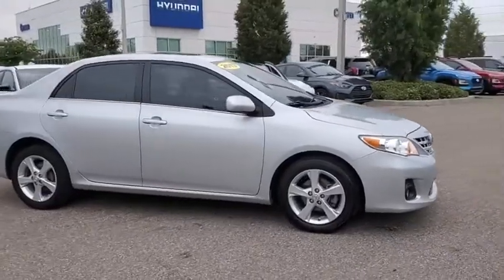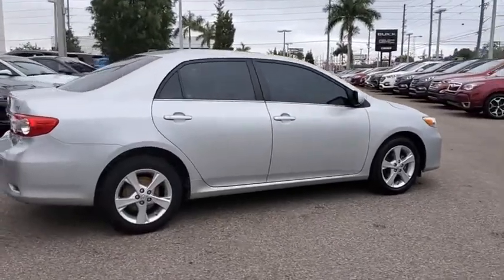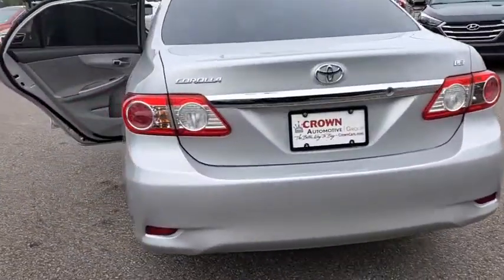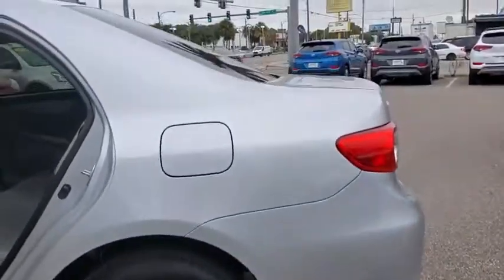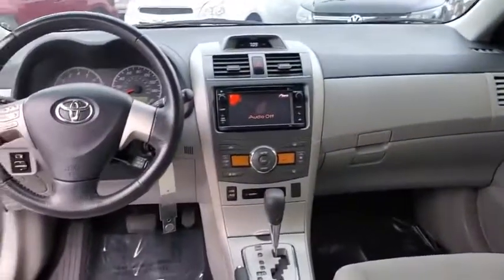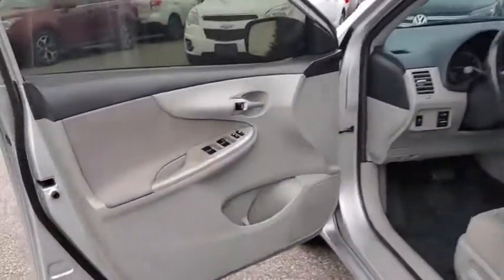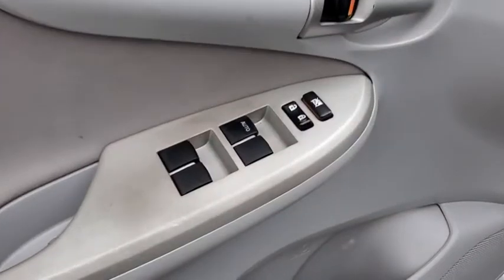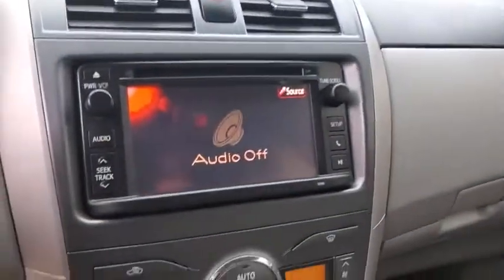2013 Toyota Corolla St. Petersburg, Tampa, Clearwater, Palm Harbor, Largo, FL DP094891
Used 2013 Toyota Corolla available in St. Petersburg, Florida at Crown Hyundai. Servicing the Tampa, Clearwater, Palm Harbor, Largo, FL area.

Crown Hyundai
5301 34th St. N.

Just Serviced and ready for you to enjoy. Live Market Pricing means you always get the best deal at Crown Hyundai.brbrAwards:br  * 2013 KBB.com 10 Best Used Compact Cars Under $10000   br  * 2013 KBB.com Brand Image Awards   br  * 2013 KBB.com Best Resale Value AwardsbrbrAll prices plus sales tax tag and titling and dealer service fee of $799.95 which represents cost and profits to the selling dealer for items such as cleaning inspecting adjusting new vehicles and preparing documents related to the sale.